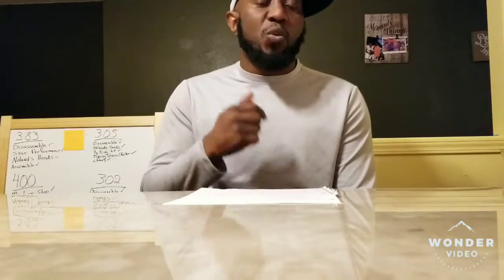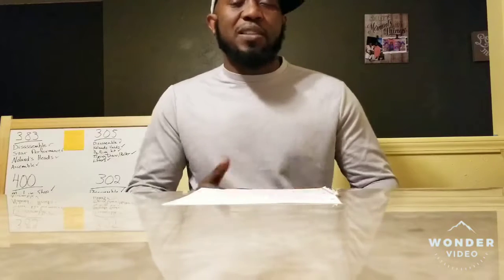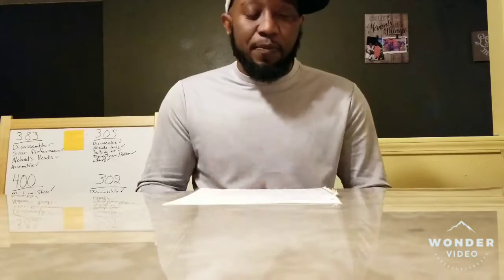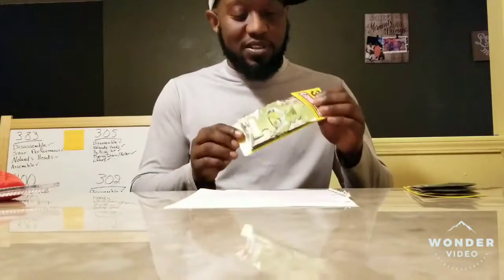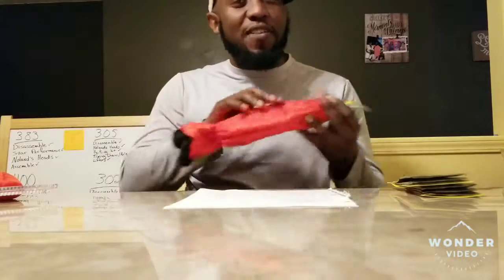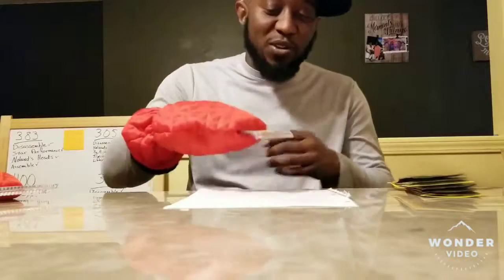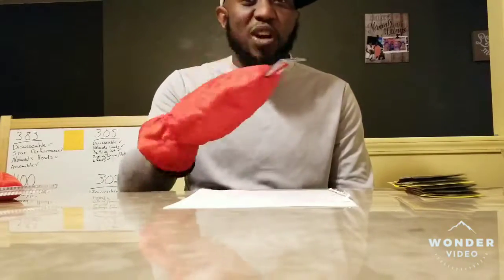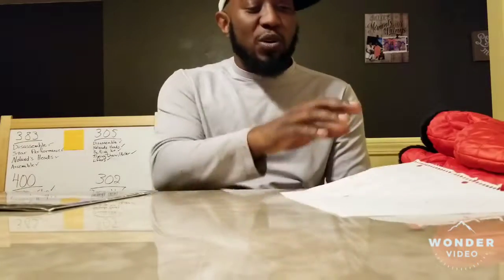HOUSTON WE HAVE A PROBLEM! FREE GIVEAWAY!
305 heads have an issue with something being frozen in between the valve and the valve seat.

Free giveaway for 3 lucky subscribers to who ever guesses correctly what it is that is stuck between the valve and valve seat.